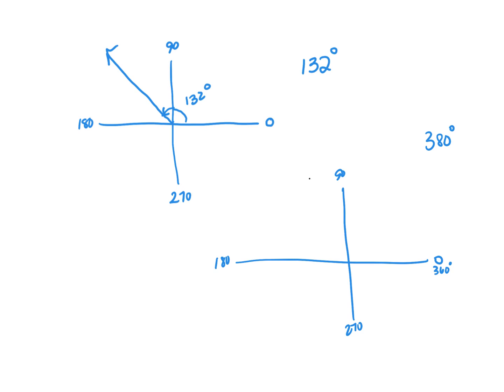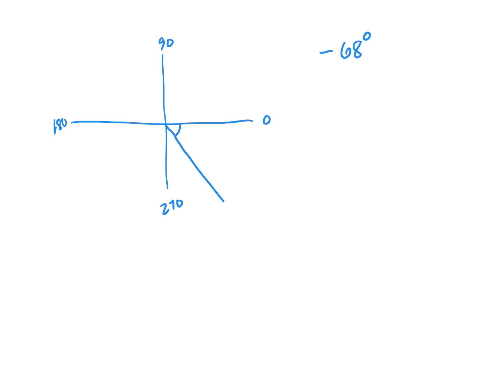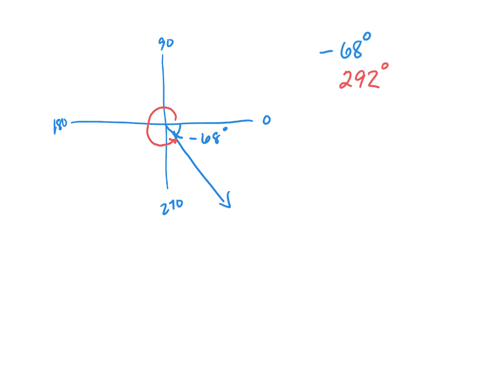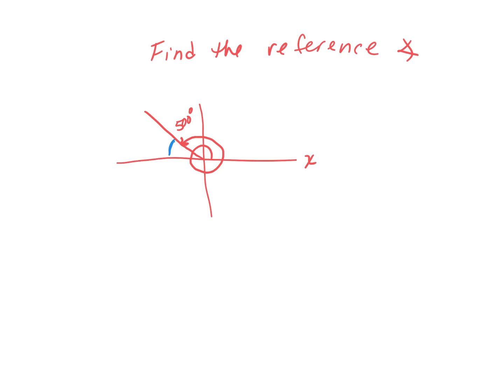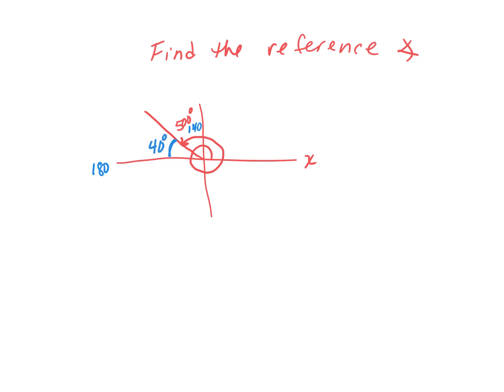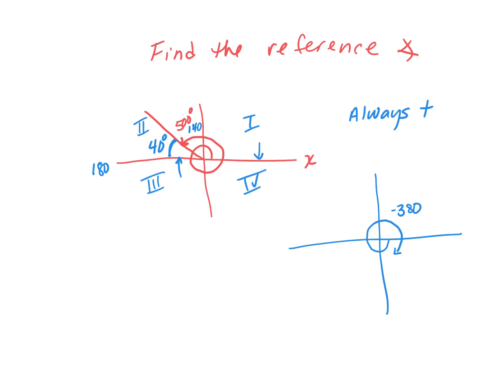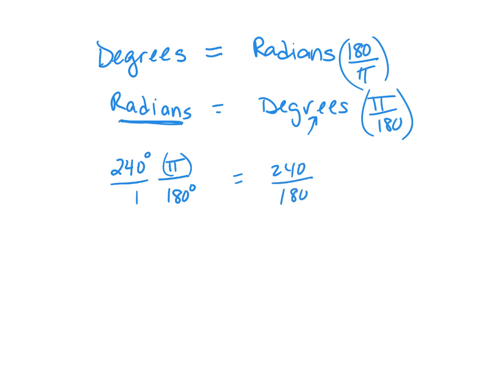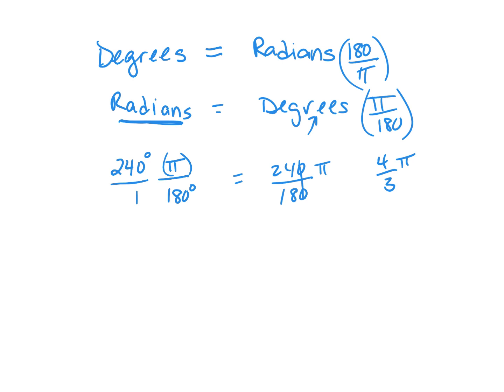8-23 Sketching Angles.mp4